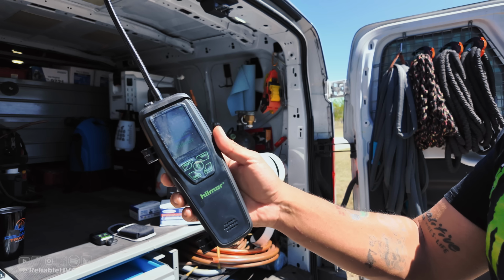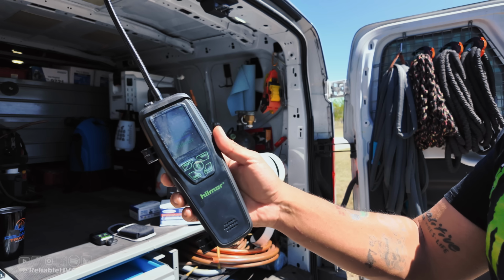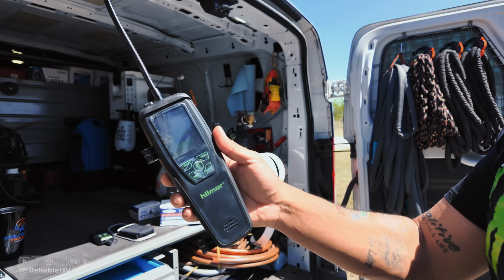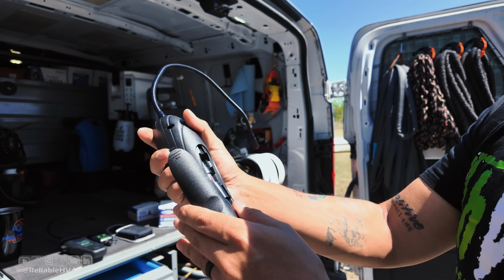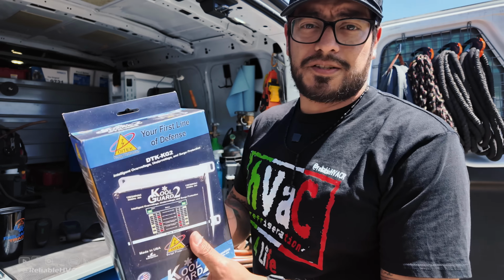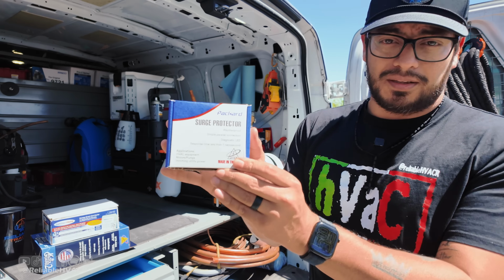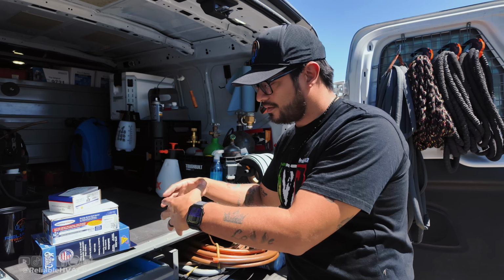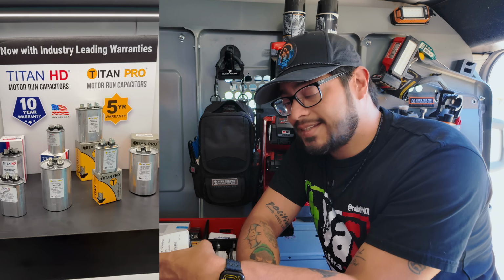HVAC Tool Haul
Hilmor leak detector & micron gauge, Titan Pro HD capacitors, and surge protectors